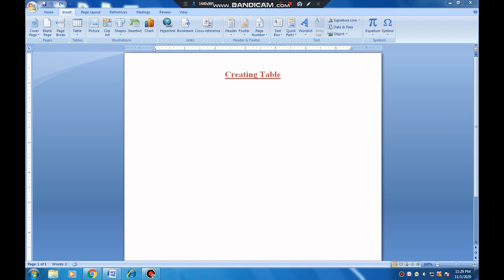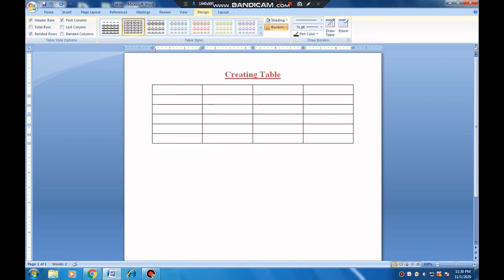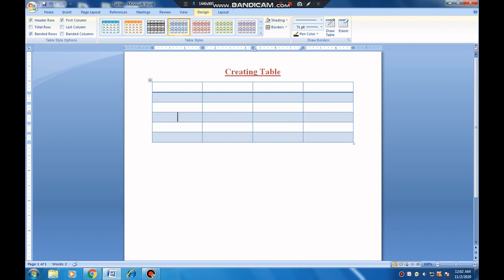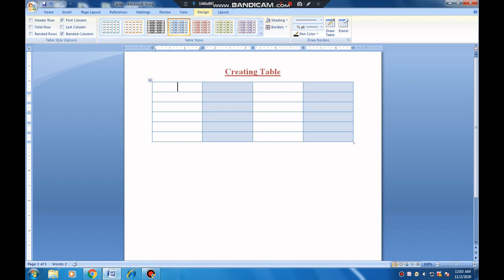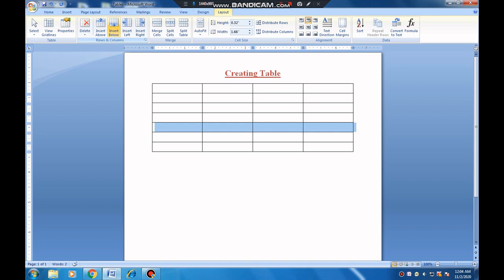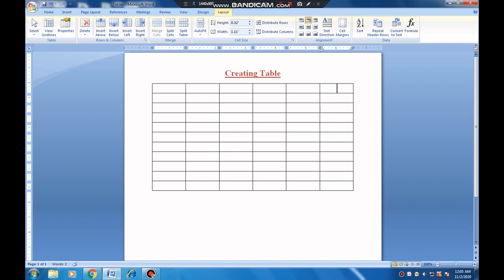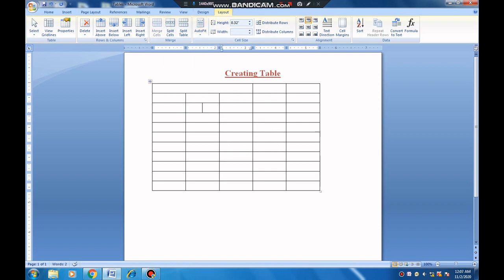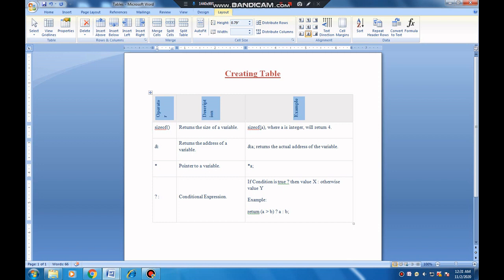MS-Word -Table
In this video, I have explained how to create tables in MS-Word.
I have also explained properties of table, table styles managing rows and columns of a table, Merging and splitting cell ,text direction and alignment.